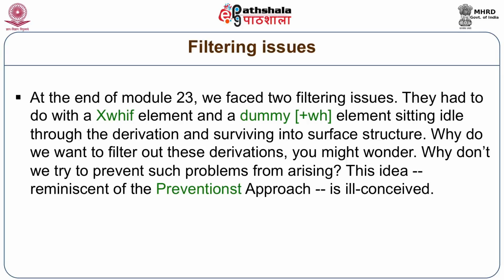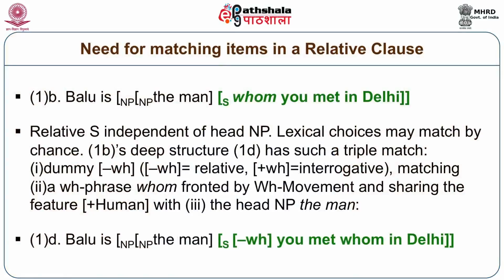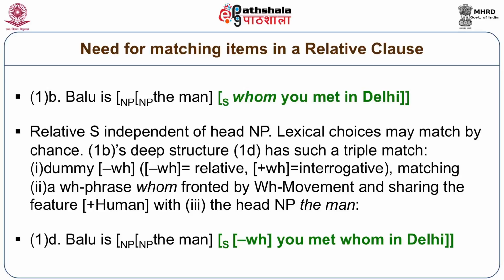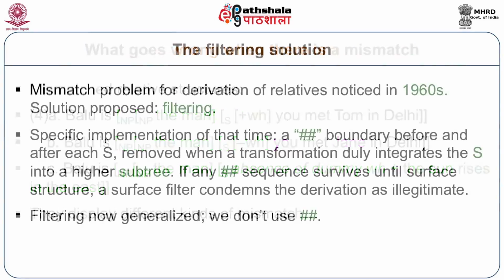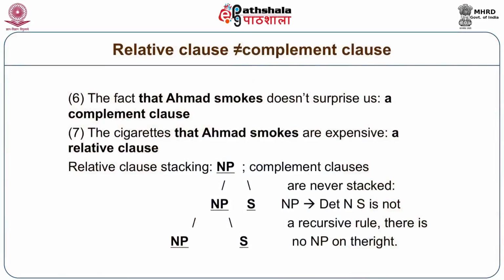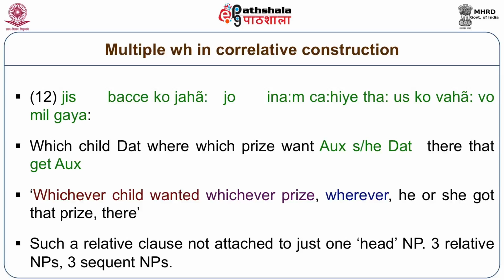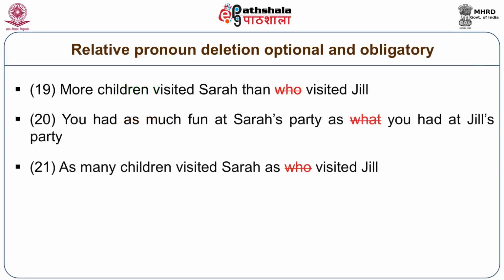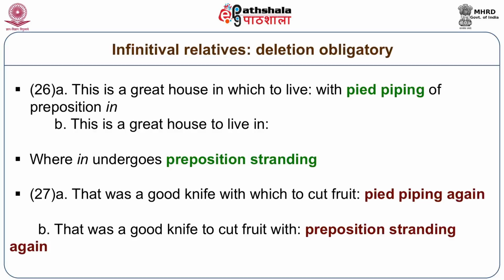EPG LIN P03 M24 Small